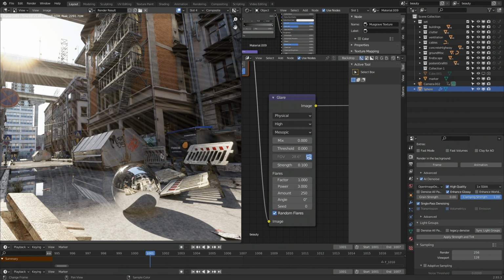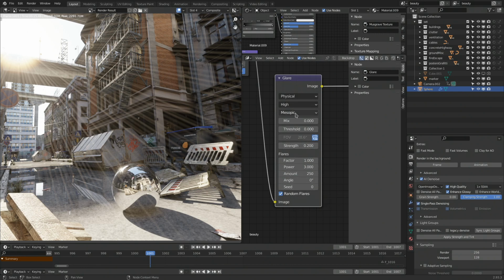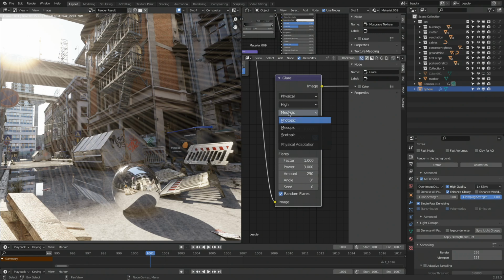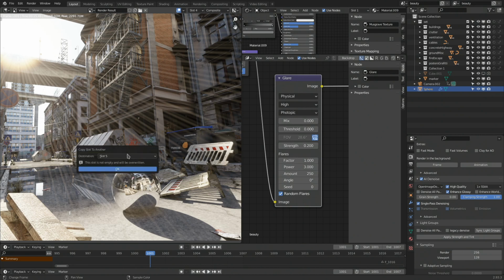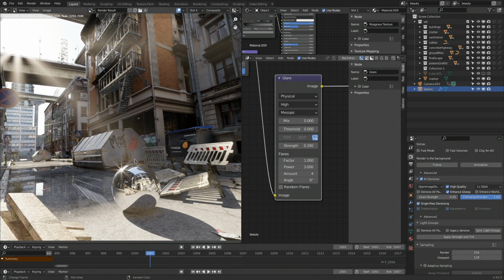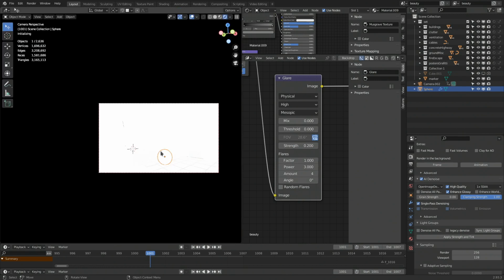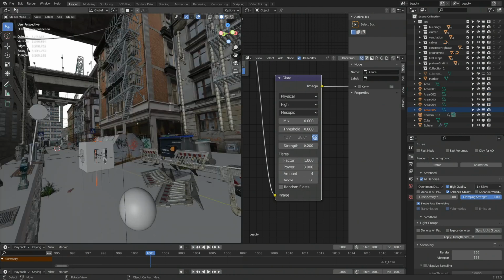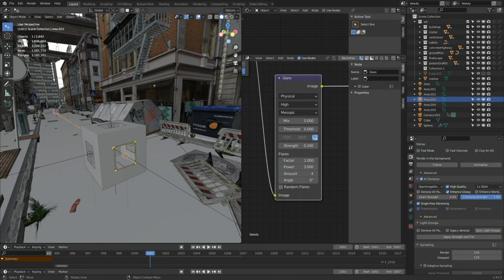E-Cycles 2021.3 Feature Update - Part 2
Extra new features: Fast Physical Glare and Automatic Portal Generator. You can get on Gumroad